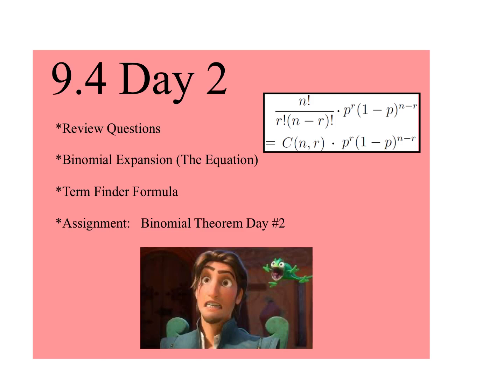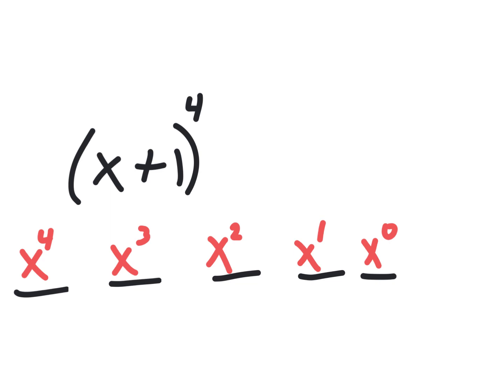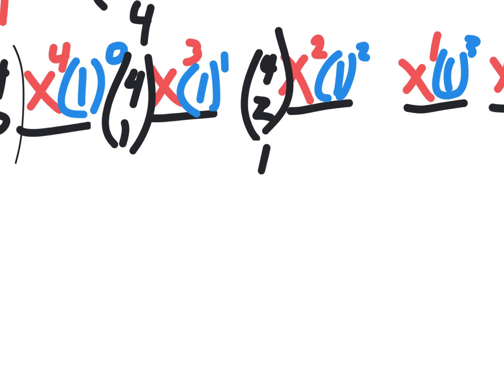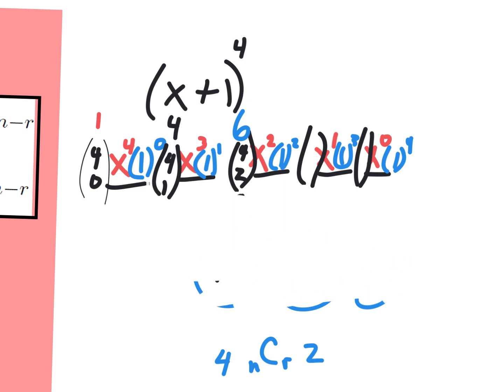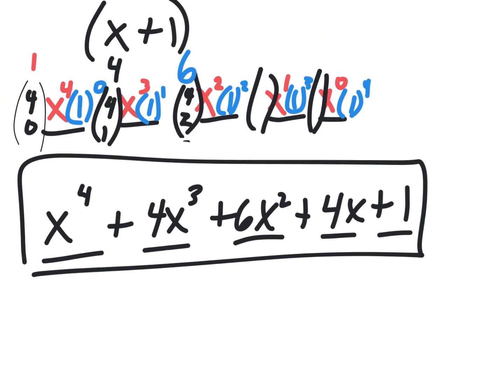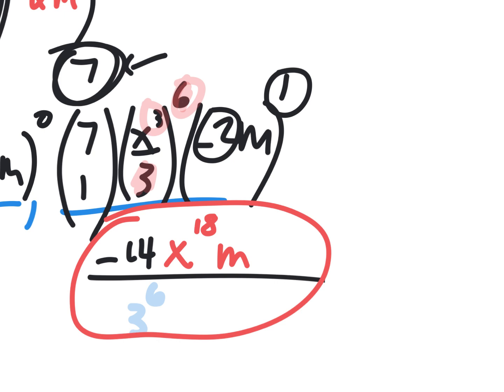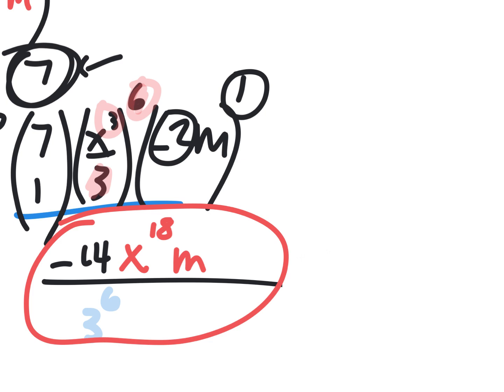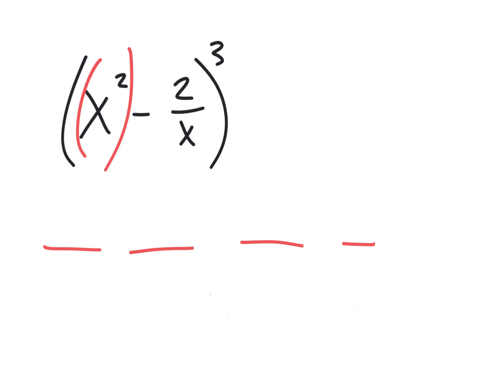9.4+Day+2+Notes last day of binomial feb 3